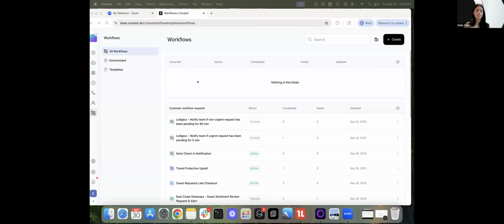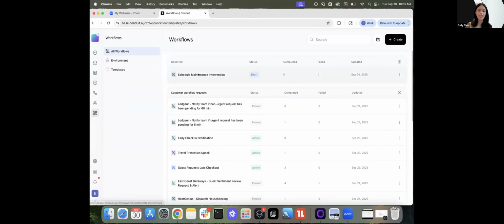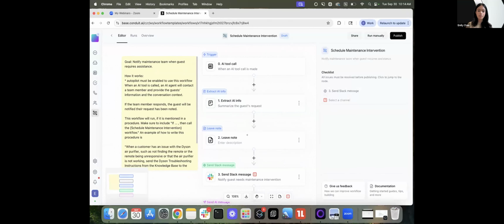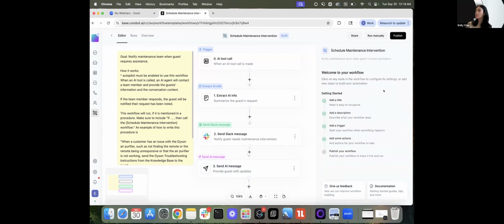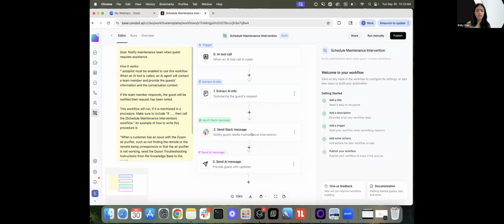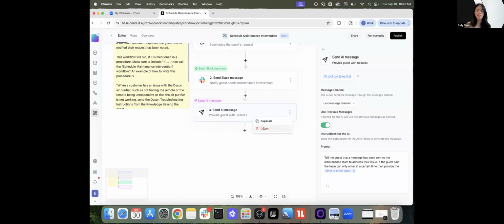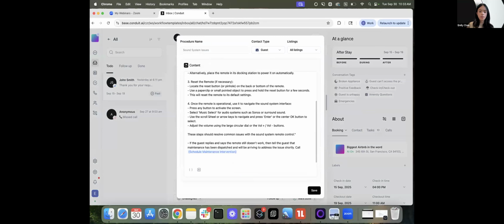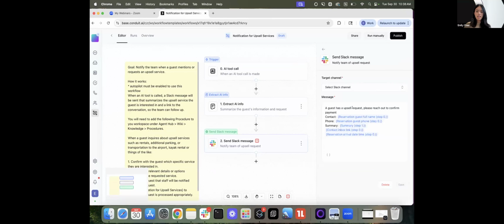Troubleshooting Guests & Alerting Maintenance Teams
We’re walking through how to use procedures to send simple troubleshooting steps with guests, then hand things off to maintenance if they still need help. You’ll also learn how to write clear procedures and set up workflows that take care of guests automatically.

On Tuesday, September 30th at 10:00 AM PST, we’re hosting a live webinar about Troubleshooting Guests & Alerting Maintenance Teams.

If you’re looking to create a smoother guest experience while saving your maintenance team time, this session is for you.